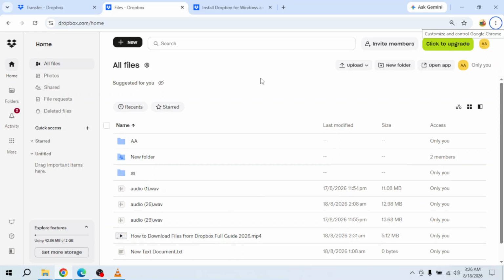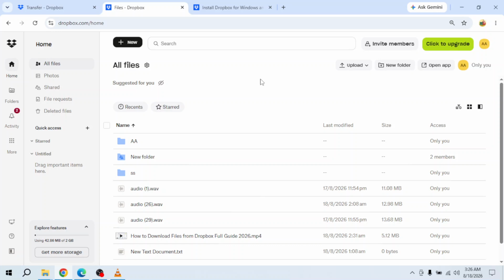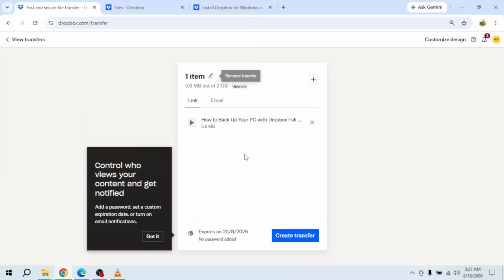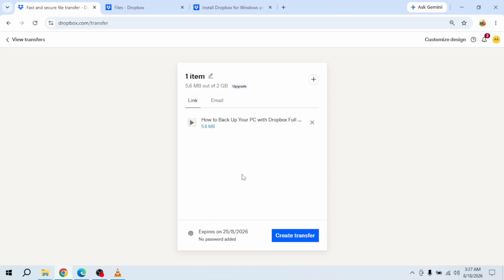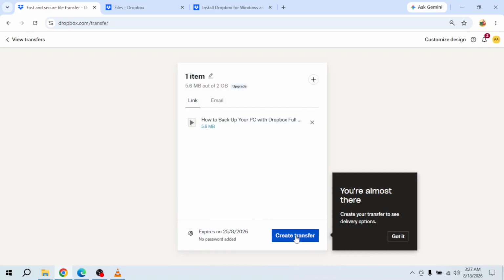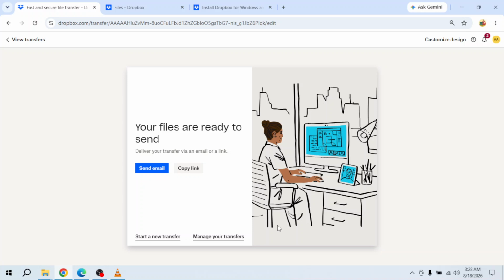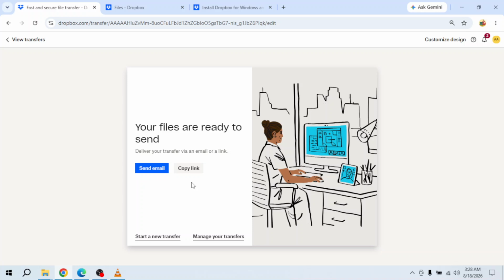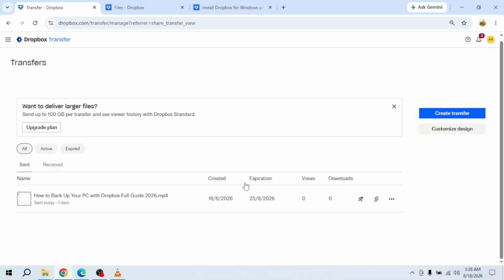How to Use Dropbox Transfer Full Guide 2026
How to Use Dropbox Transfer in 2026? Learn step-by-step how to send large files and folders using Dropbox Transfer. In this complete Dropbox tutorial, you'll discover how to create a transfer, add files, customize available transfer settings, create a shareable link, send the transfer to recipients, and monitor transfer activity when supported. You'll also learn the difference between Dropbox Transfer and regular Dropbox file sharing, along with useful tips for sending large files securely and efficiently. Perfect for beginners, students, professionals, content creators, and anyone who wants to send files easily with Dropbox Transfer.